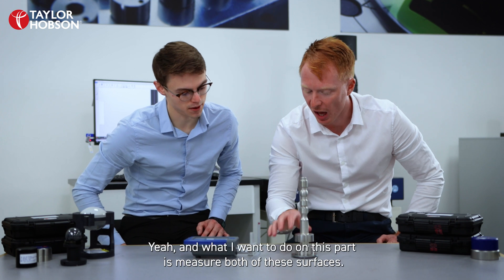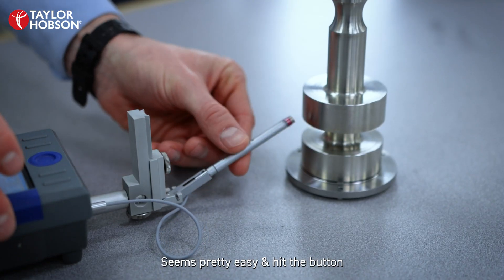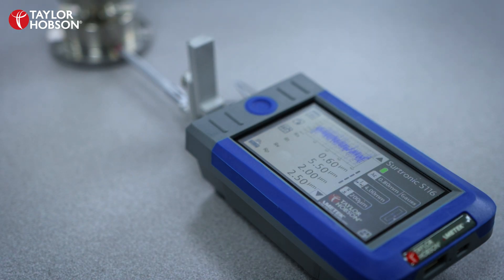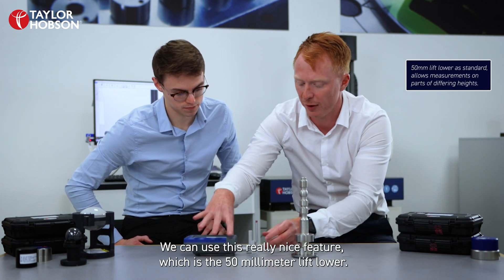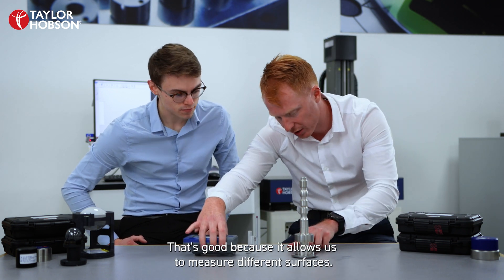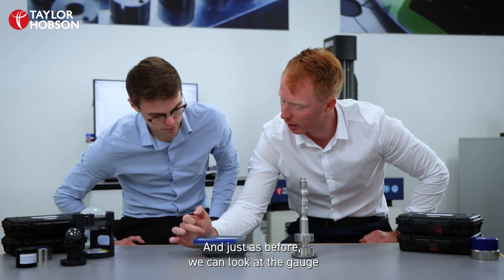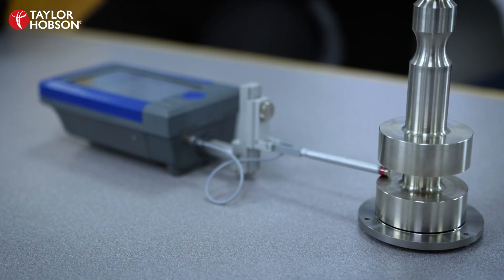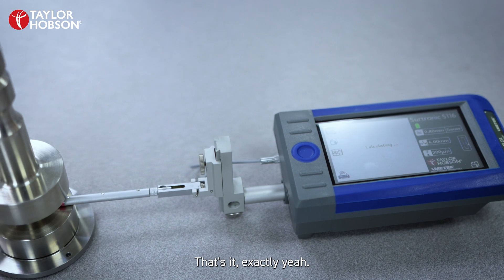Tips & Tricks | 50mm Lift Lower | Surtronic S-100®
This weeks tip, James demonstrates the capability of the 50mm Lift Lower & how we can use this feature, to measure parts with differing heights.

❓ Have a question - Submit your question here! our experts respond asap